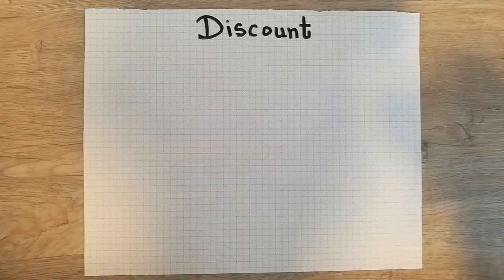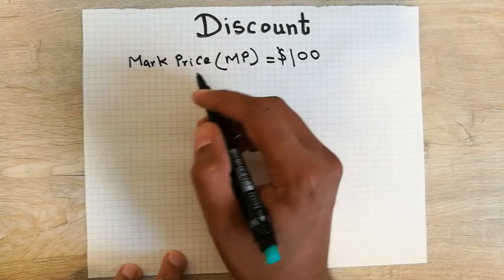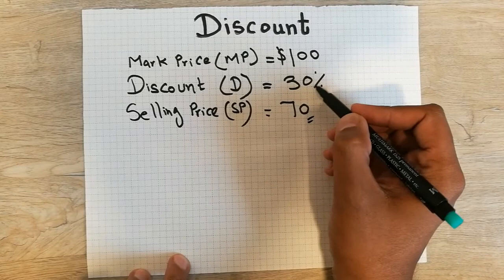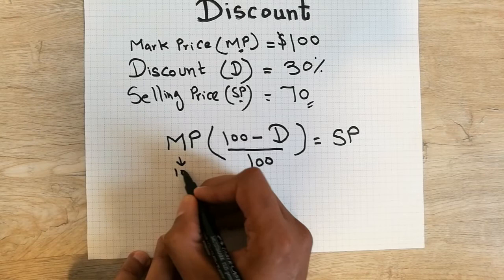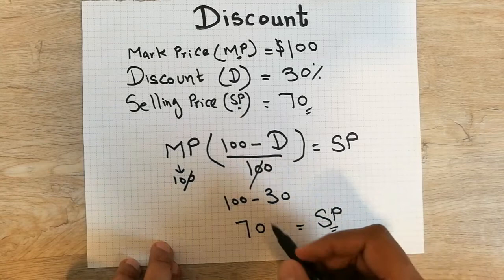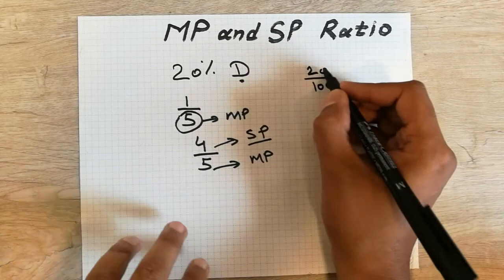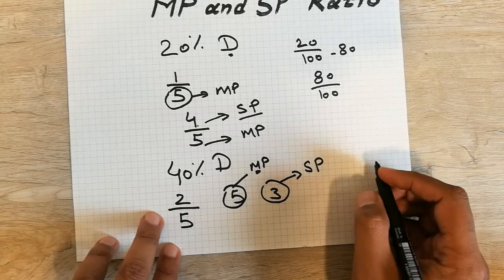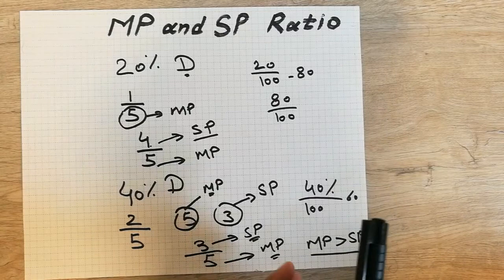How to Find Selling Price with Mark Price and Discount and Ratios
How to Find Discount with Mark Price and Selling Price and Ratios
In this video i gave an overall concept of mark price selling price and discount.I also give a formula to get the selling price from MP and Discount.
I also explain explain how to get ratios of Mark price and Selling Price.